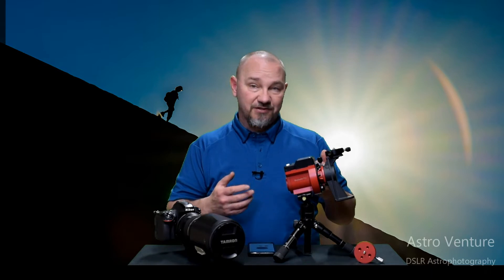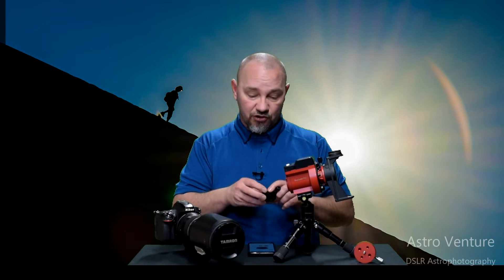William Optics Dec Adapter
The iOptron Skyguider Pro Dec Adapter is pretty good but has a glaring flaw when you swing your camera around. In this video, we take a look at the William Optics Dec Adapter that should correct this problem.